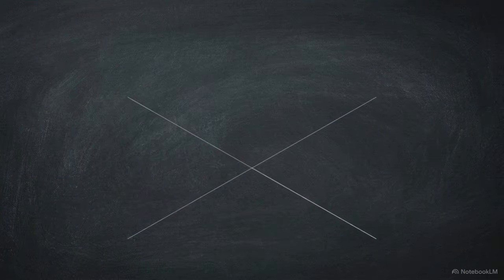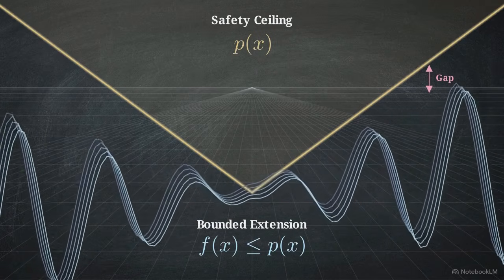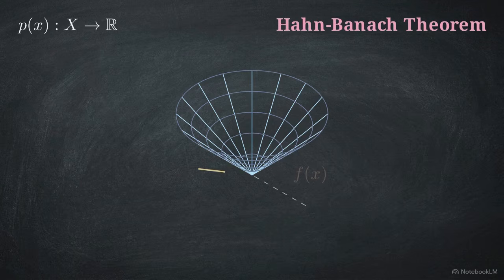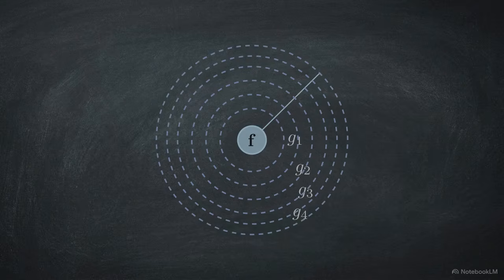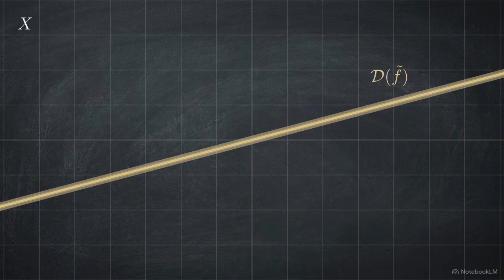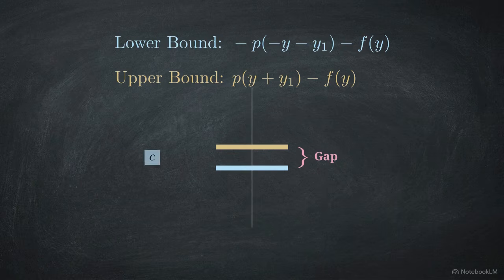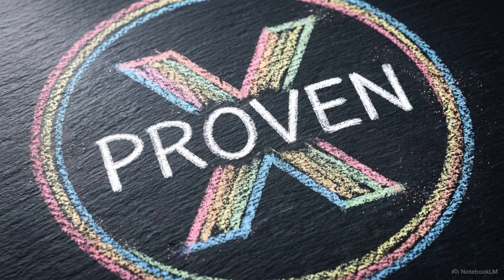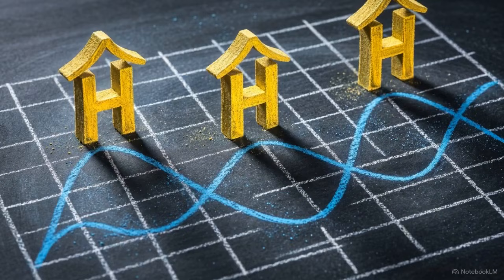Hahn-Banach Theorem Explained | Kreyszig Functional Analysis Chapter 3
In this lecture, we study the famous **Hahn-Banach Theorem**, one of the cornerstone results of Functional Analysis. This theorem provides a powerful method for extending linear functionals while preserving boundedness and plays a fundamental role in modern analysis.

Topics covered in this video:

• Motivation Behind the Hahn-Banach Theorem
• Linear Functionals and Extensions
• Hahn-Banach Extension Theorem
• Sublinear Functionals
• Geometric Interpretation
• Norm-Preserving Extensions
• Important Corollaries
• Applications to Dual Spaces
• Worked Examples from Kreyszig
• Step-by-step Proof and Explanation

This lecture is highly useful for:

* GATE Mathematics
* NBHM
* TIFR GS

Why is this theorem important?

The Hahn-Banach Theorem is one of the foundational pillars of Functional Analysis. It is used extensively in the study of dual spaces, convex analysis, optimization, operator theory, and advanced mathematical analysis.